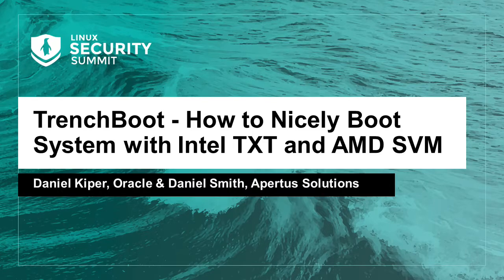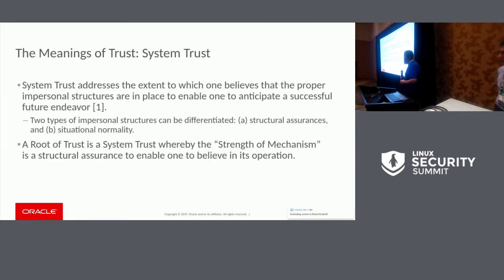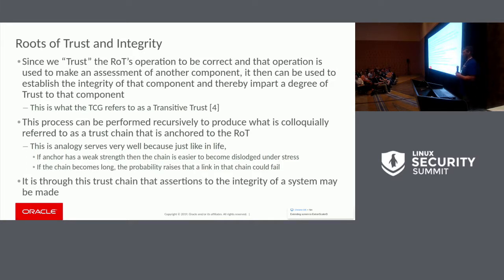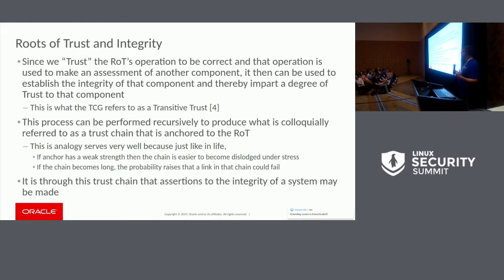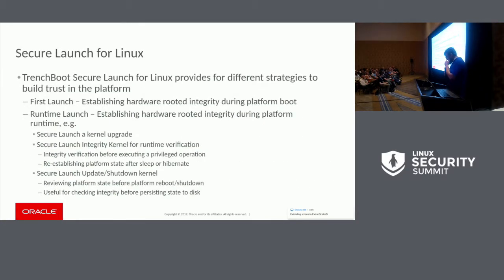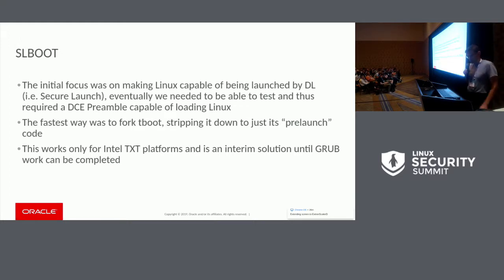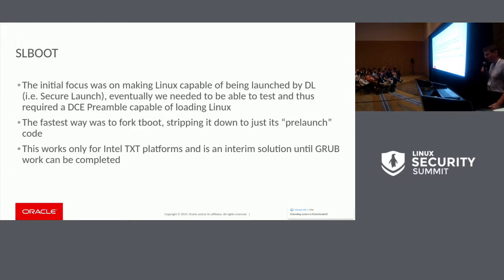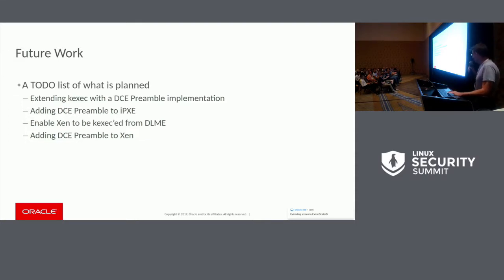TrenchBoot - How to Nicely Boot System with Intel TXT and AMD SVM - Daniel Kiper & Daniel Smith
TrenchBoot - How to Nicely Boot System with Intel TXT and AMD SVM - Daniel Kiper, Oracle & Daniel Smith, Apertus Solutions

TrenchBoot is a cross-community OSS integration project for hardware-rooted, late launch integrity of open and proprietary systems. It reduces the attack surface introduced by platform firmware.TrenchBoot contributors are working to add SecureLaunch boot capability to the Linux kernel, making it capable of using Intel TXT or AMD SVM Secure Launch for platform hardware security. This will enable a general purpose, open-source DRTM kernel for measured system launch and attestation of device integrity to trust-centric access infrastructure.This talk introduces the TrenchBoot architecture, the role of SecureLaunch, the goals that drove its development, and some examples how both can increase the platform security. Within this discussion, mechanisms will be presented on how DRTM-enabled capabilities for client, server and embedded platforms may be integrated into Linux distributions.